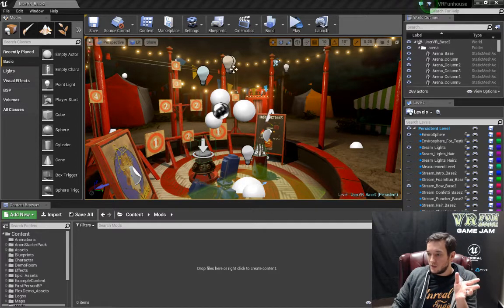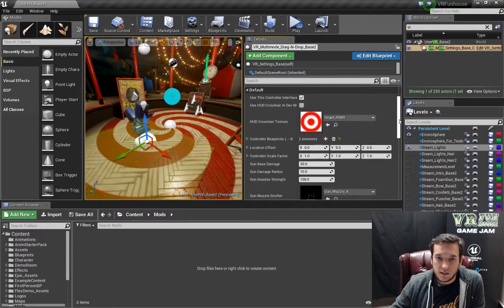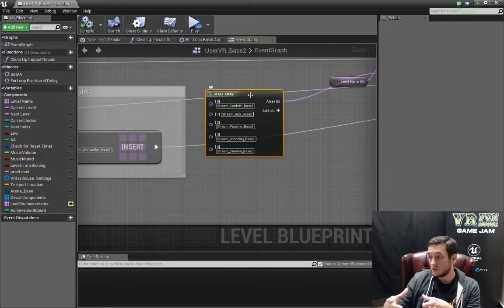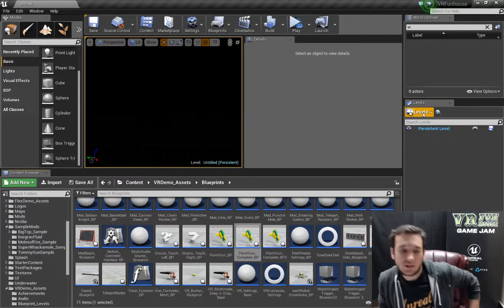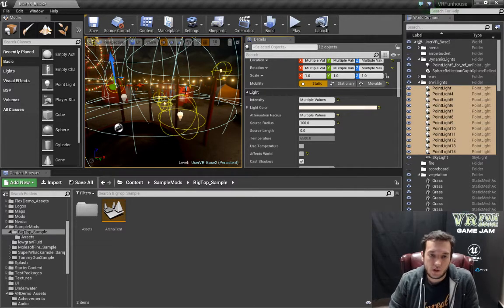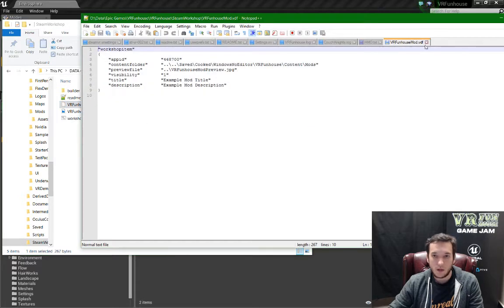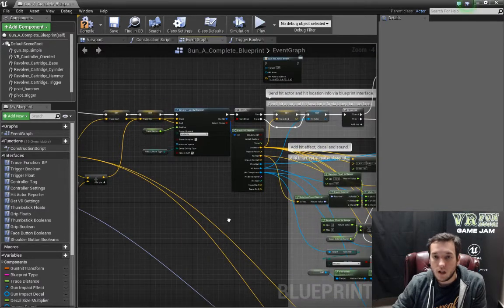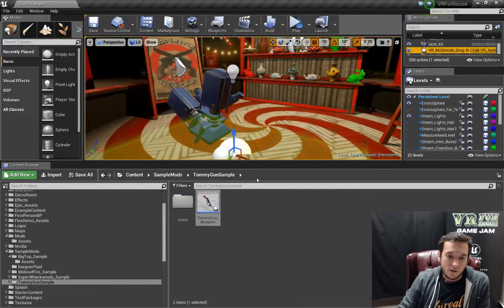VR Funhouse Modding Tutorial Pt. 1 Twitch Stream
First in the series of tutorials for VR Funhouse modding taken from our Twitch Stream 12/16/2016